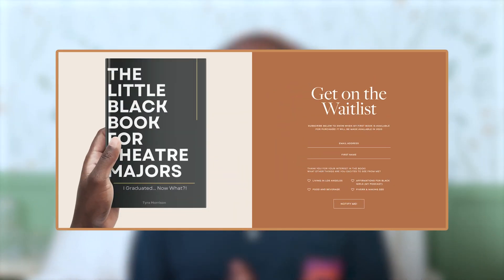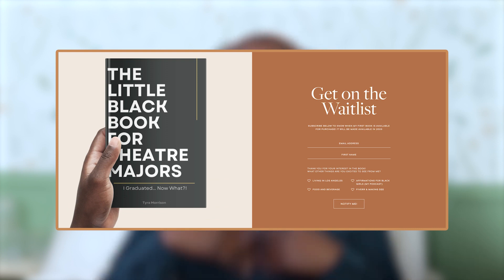Acting Terminology EVERY Actor SHOULD Know | What You Need to Know To Be An Actor | Acting Tips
Do you know all of these terms? In this video, I give a few acting terms that will help you as an actor? Want to know what sides are? Or, how to become SAG-E? This is the video for you!

I wish I had known some of these terms when I was booking my first commercial role, it would have helped me realize that I was receiving a buyout instead of residuals!

I hope you learn something and break a leg!

MY COMPLETE EQUIPMENT LIST:

My name is Tyra The Creative and I post tons of content to help creatives find their way along their journey! My mission is to create resources for black creatives who are afraid to really put themselves out there wholeheartedly! I have tons of shipt content on my channel, but that is not all I post. In fact, I no longer do Shipt Shopping! But, I also post comedy sketches and skits, and sorority life videos, with special attention on mental health. I love creating comedy sketches and skits to make you all laugh! Thank you for making this channel possible!